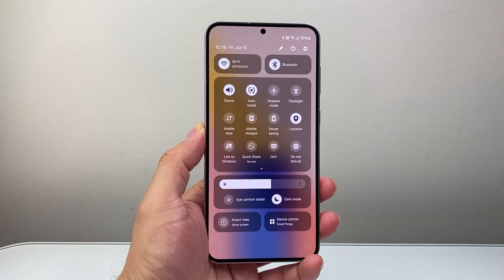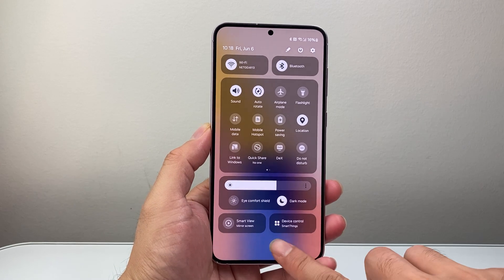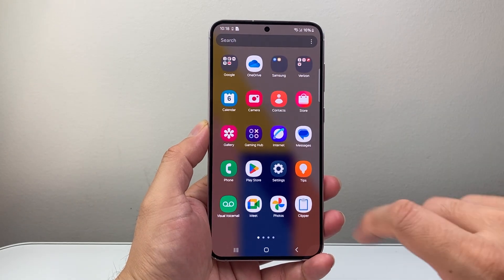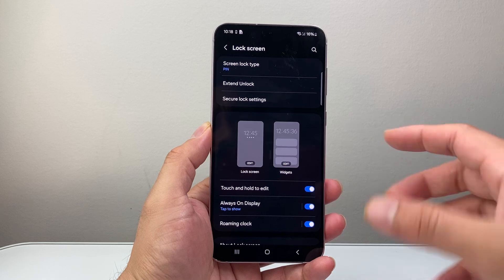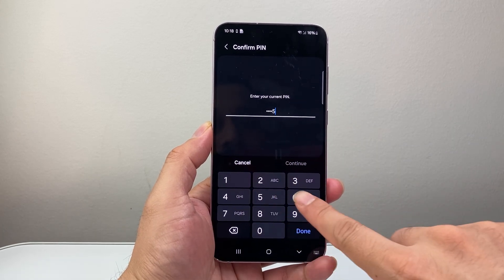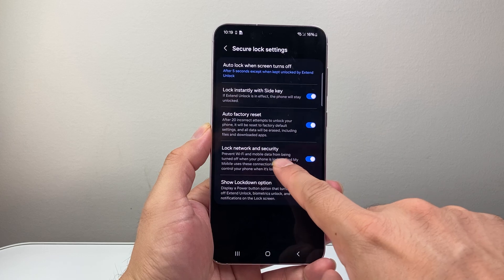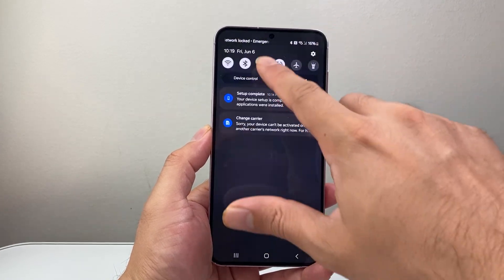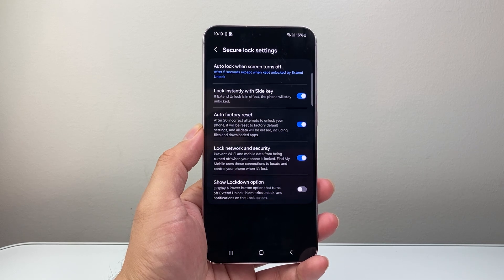How To Block Quick Settings On Samsung Lock Screen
In this tutorial, I will show you how to block Quick Settings menu on Samsung lock screen.